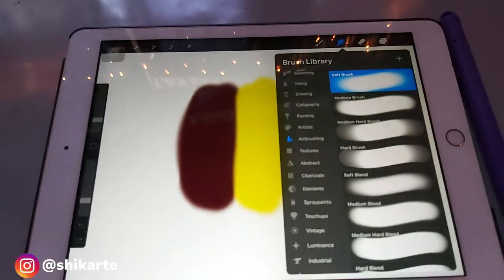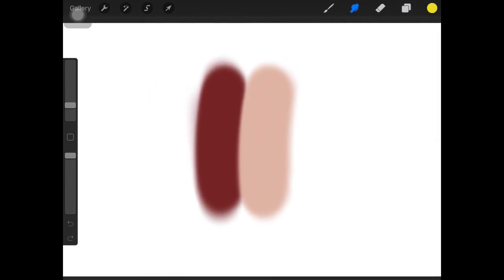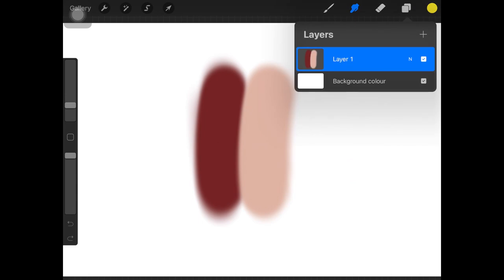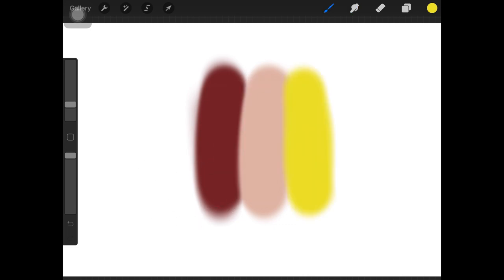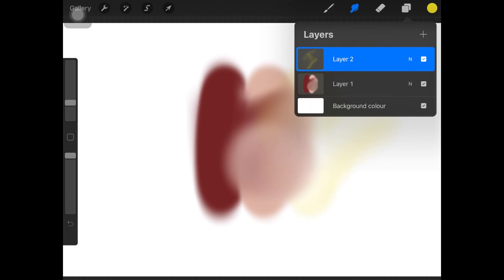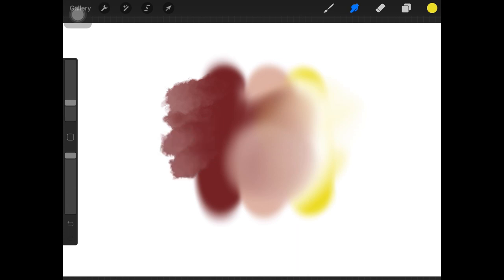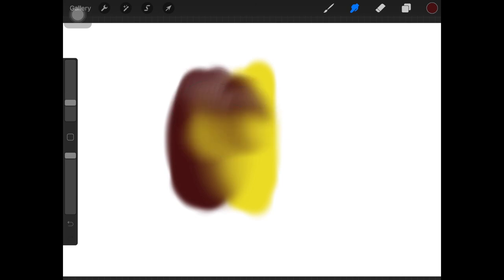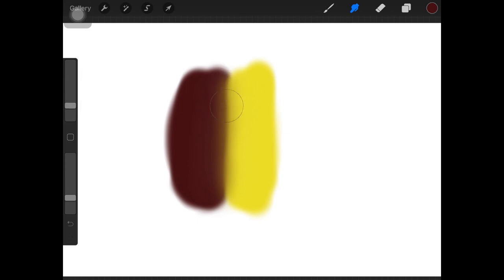Understanding The BLEND TOOL | Procreate Tutorial For Beginners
Hi guys,
In this Procreate tutorial, I teach you guys the basics of the blend/smudge tool and how it works. So, that you have a clarity on how to use it.

I really hope you guys enjoyed this tutorial and if you did, then give this video a big thumbs up.

If you do create something out of my tutorials, then tag me on Instagram @shikarte :)

KEEP CREATING!